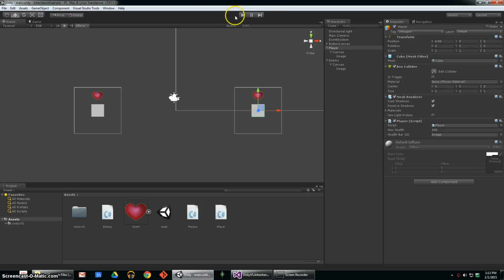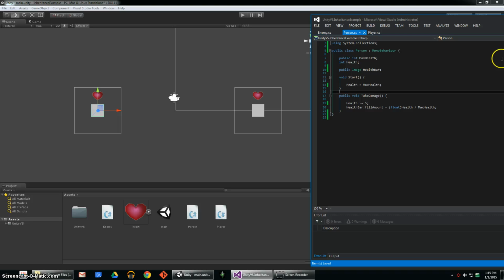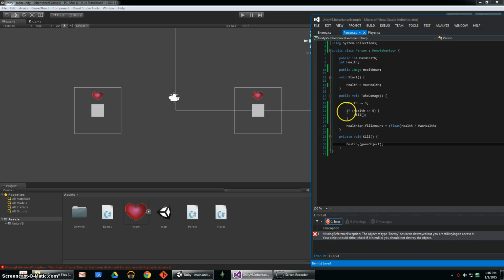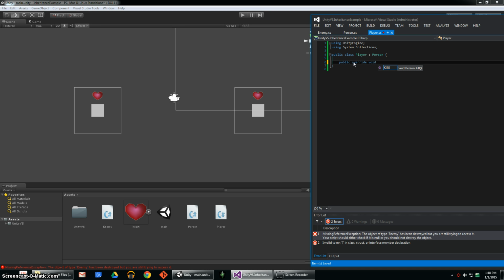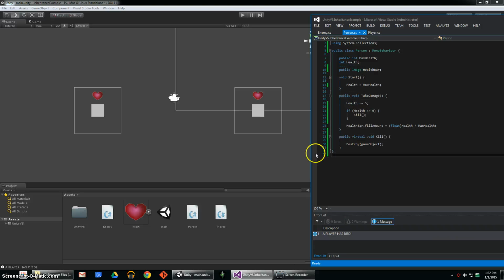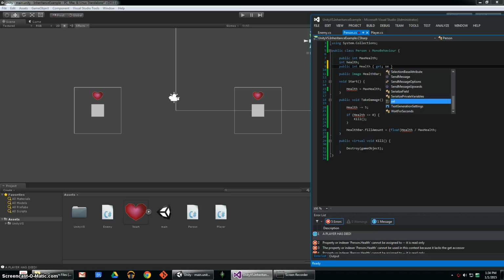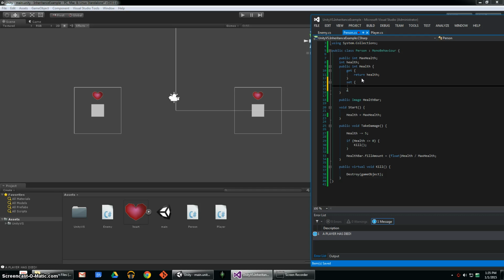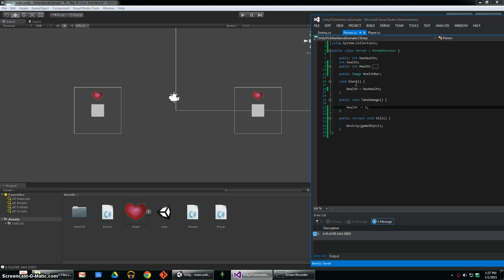Inheritance with Players and Enemies Part 2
Learn how to override inherited properties to extend functionality with minimal code, and add properties to your classes for automating tasks.